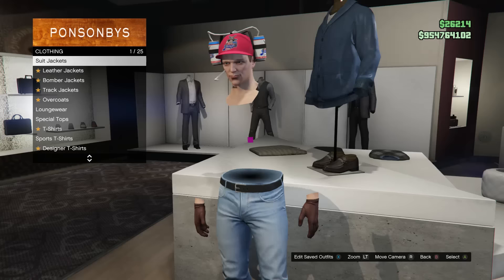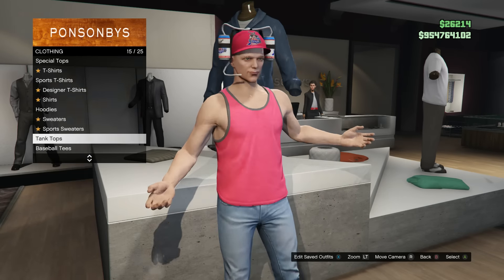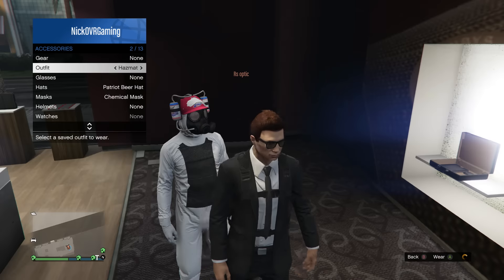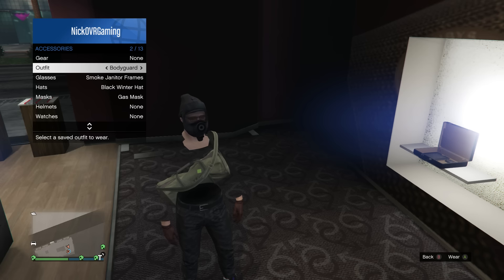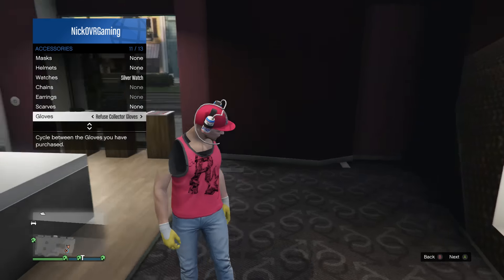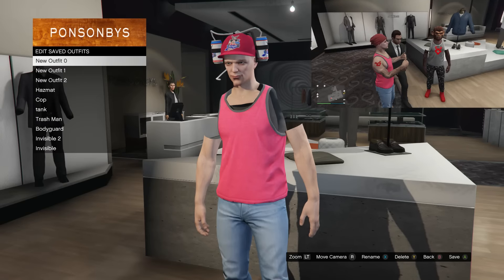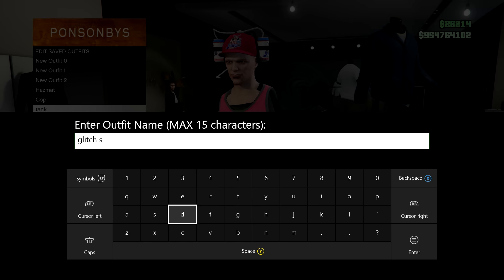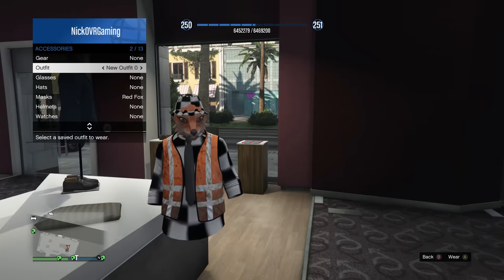GTA 5 Online NEW Invisible Shoulders Glitch! (After Patch 1.31)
Hey guys, this is a new glitch me and my friends found. If you make a video please give credit.

SORRY I AM NOT THE FOUNDER REAL FOUNDER BELOW!

Any video ideas? Leave it in the comments below!